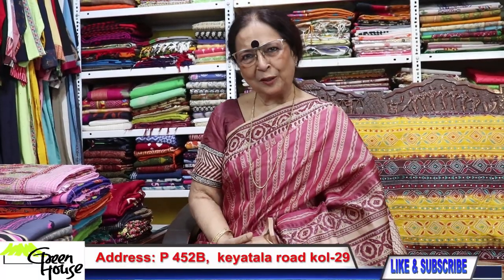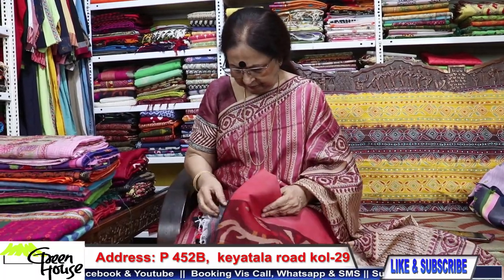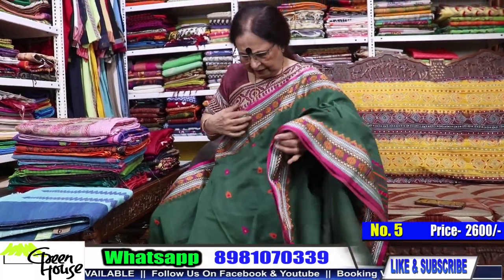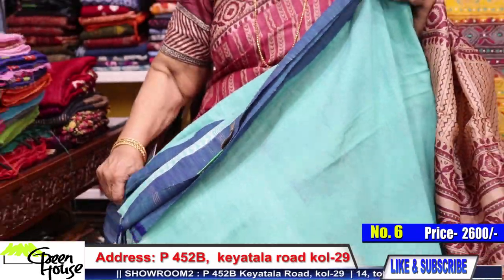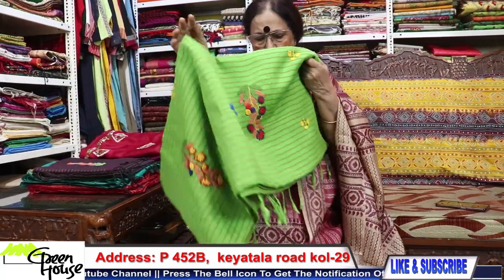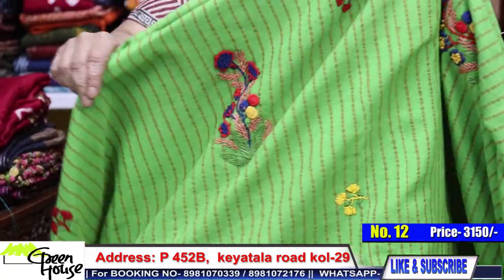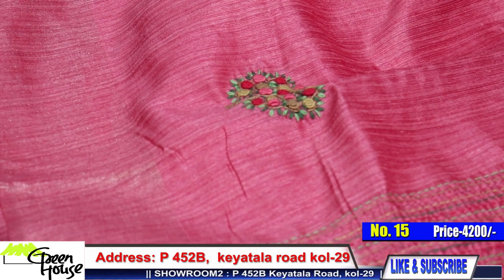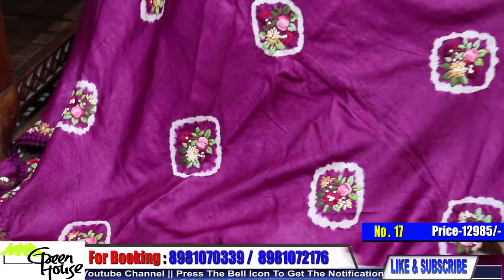GREEN HOUSE || EPISODE-193 || Mixed Bag Collection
1 1500/-
 2 2600/-
3 1600/-
4 2600/-
5 2600/-
6 2600/-
7 1800/-
8 3900/-
9 3600/-
10 3600/-
11 3150/-
12 3150/-
13 3150/-
14 4200/-
15 4200/-
16 12985/-
17 12985/-
18 11200/-
19 4600/-
20 5200/-